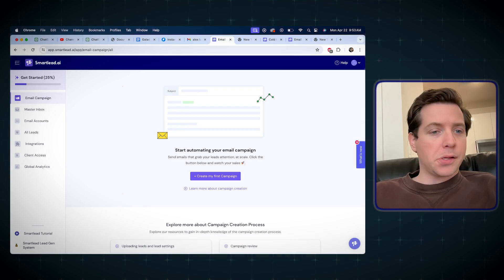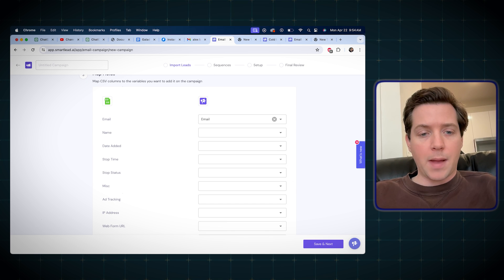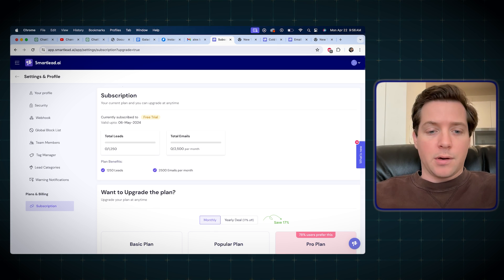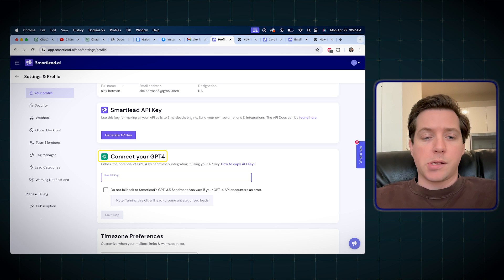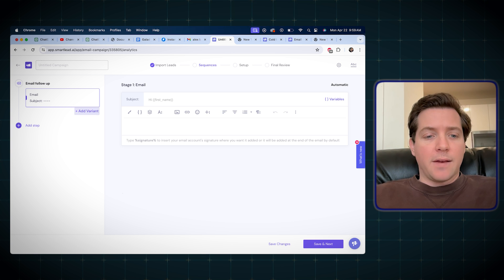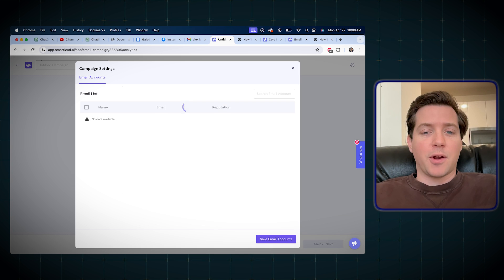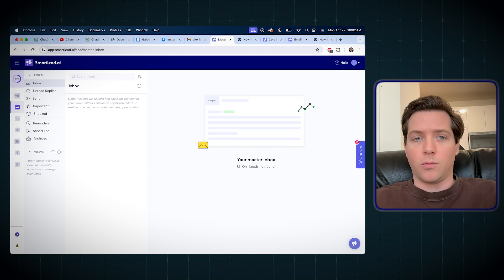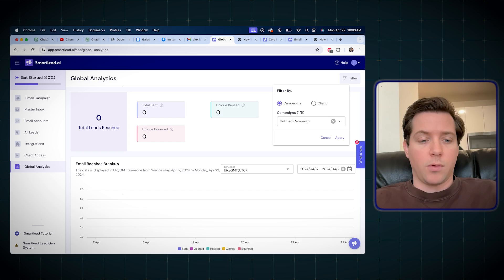The BEST Cold Email Tool for 2025?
I'm sending 140,000 cold emails a month for a new offer. And only one tool made sense to do it with. Here's a video that explains why.